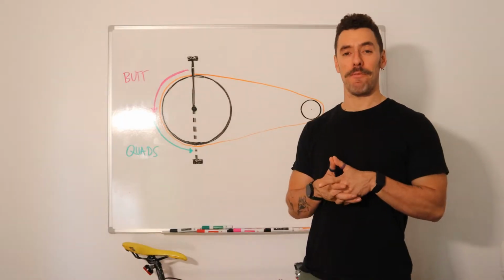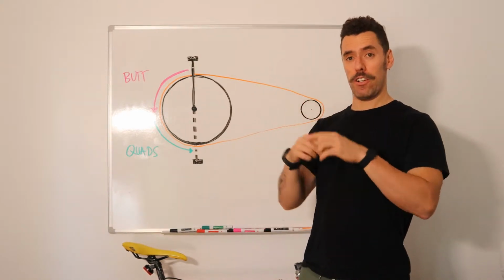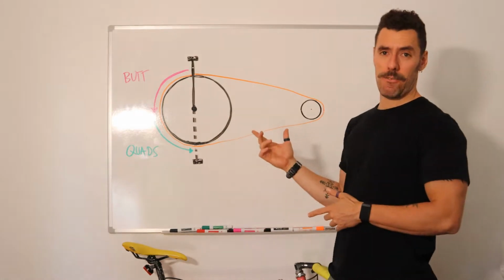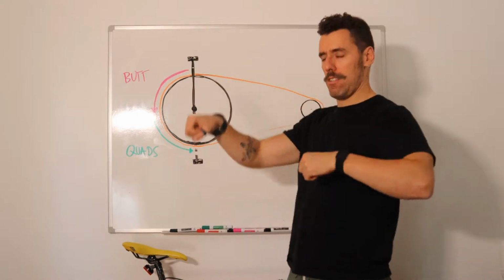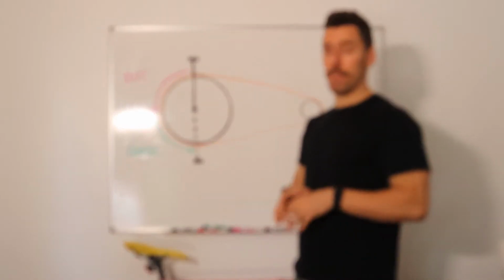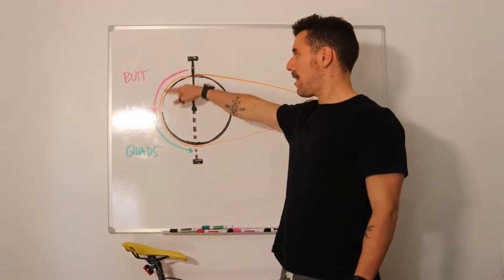Why is the Assault Bike so Hard? Part III